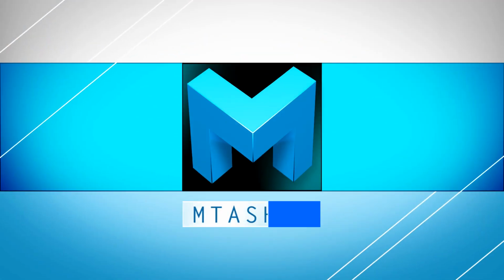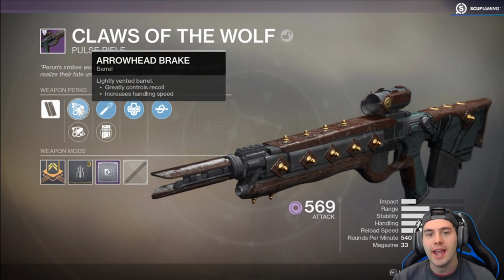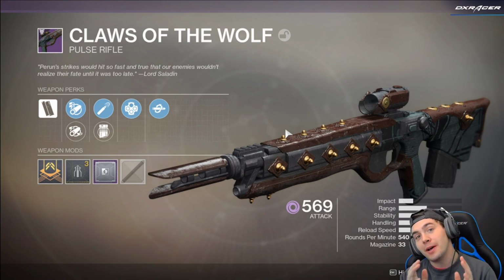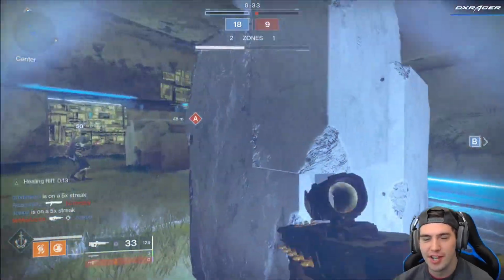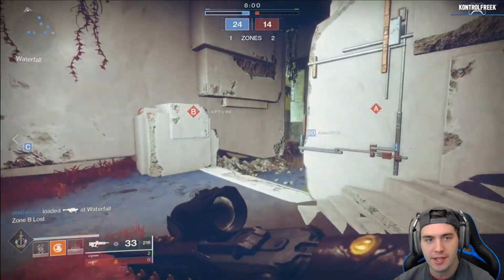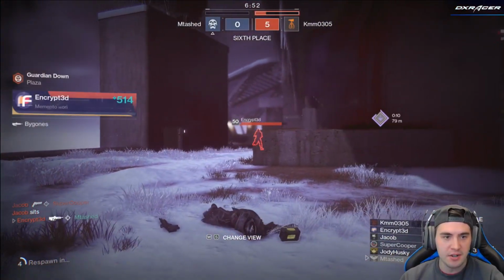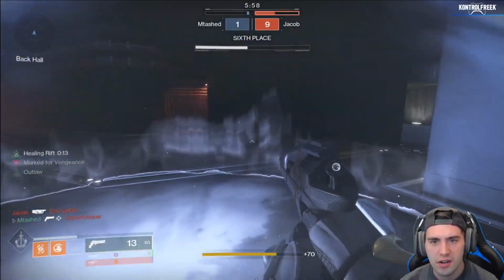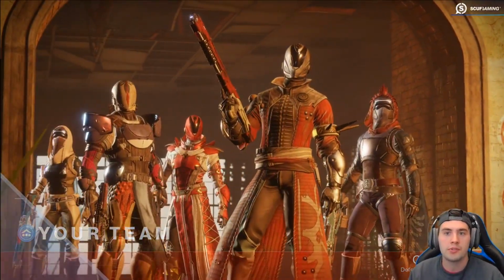Destiny 2 Forsaken: God Roll Claws of the Wolf Review